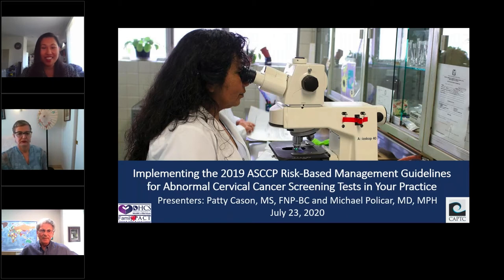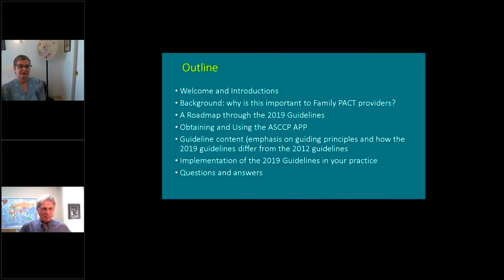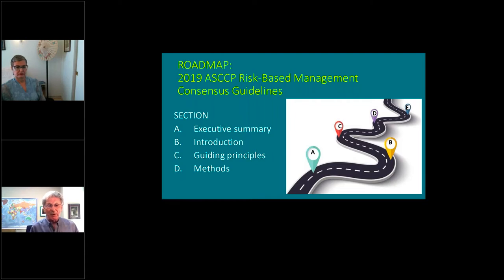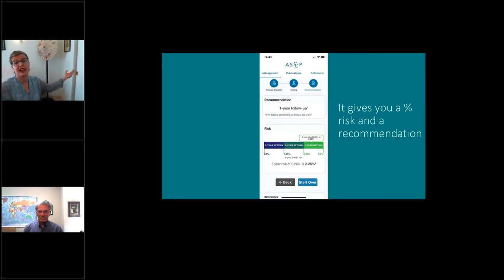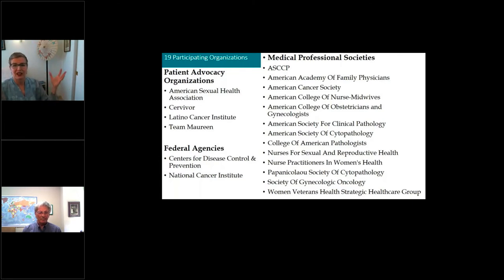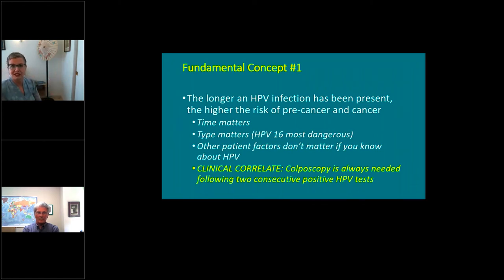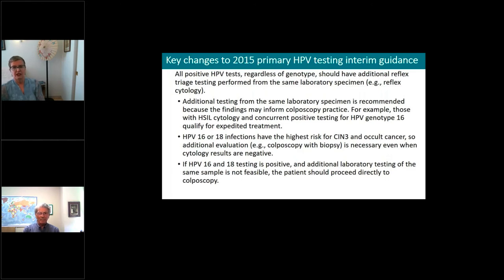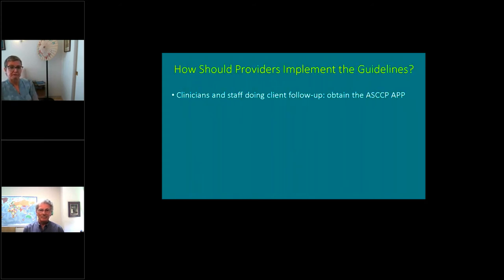Implementing the 2019 ASCCP Risk Based Management Guidelines for Abnormal Cervical Cancer Screening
The long-awaited new ASCCP Management Guideline App is now available, as well as the print version of the 2019 Guidelines. The new guidelines are streamlined for ease of use and can be significantly more individualized than the 2012 guidance by integrating information about an individual’s previous screening test and biopsy results, and personal factors such as age and immunosuppression. The guidelines now provide recommended follow up for all 3 available cervical screening strategies. This webinar will briefly explain the rationale used in developing the Guidelines, discuss how various abnormalities should be managed, and provide interactive demonstrations of how to use the app. In addition, specific considerations for the application of Family PACT benefits, including coding and billing, will be discussed.

Learning objectives:
At the end of this session, the learner will be able to:
1)    Describe the risk-based paradigm for managing abnormal cervical cancer screening test results.
2)    Explain how risk-thresholds guide the clinical actions of immediate treatment, colposcopy, and short-interval follow up.
3)    Demonstrate use of the ASCCP app to apply the new guidelines to patient care.

Speakers:
Patty Cason, MS, FNP-BC
Member of ASCCP Board of Directors
Member of the Communications Workgroup that created the 2019 Risk-Based Management Consensus Guidelines
Envision Sexual and Reproductive Health

Michael Policar, MD, MPH
Professor Emeritus
OB/GYN & Reproductive Sciences
University of California, San Francisco School of Medicine